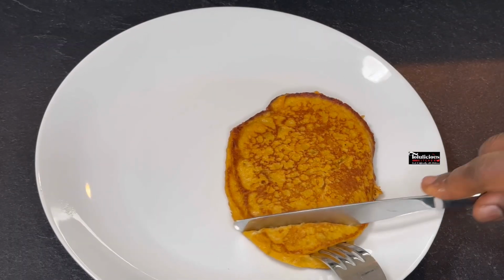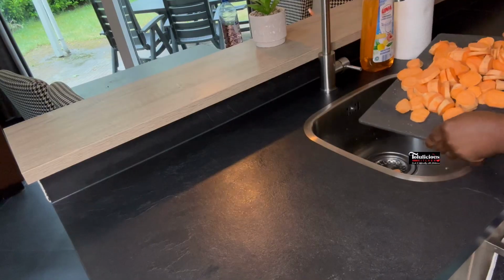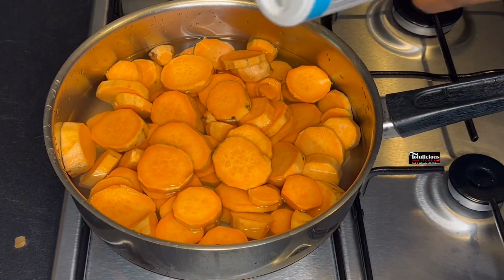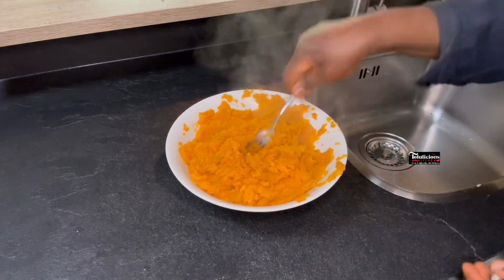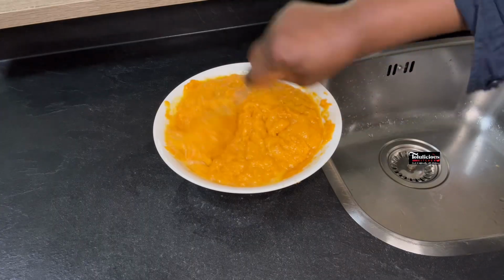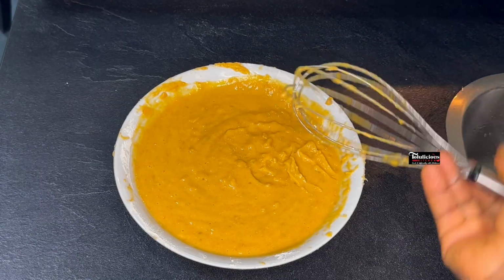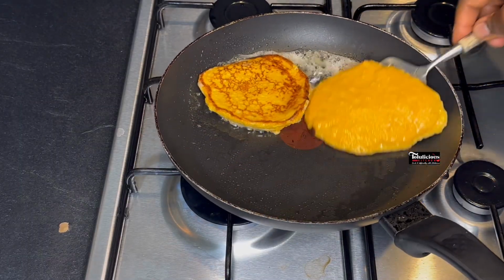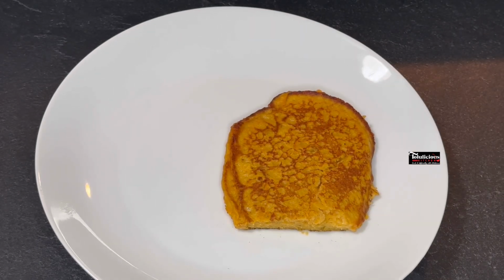Delicious Breakfast Recipe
Very delicious! It’s a must try!

Ingredients:
750g Potatoes
4 Eggs
1/2 Cup Milk
2 - 3 Tbs All purpose Flour
Salt
Vegetable Oil